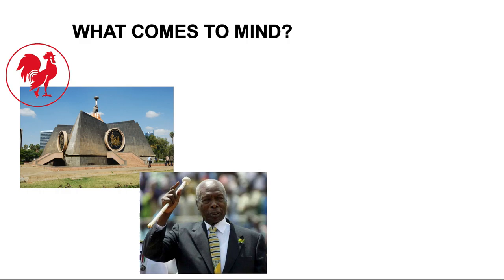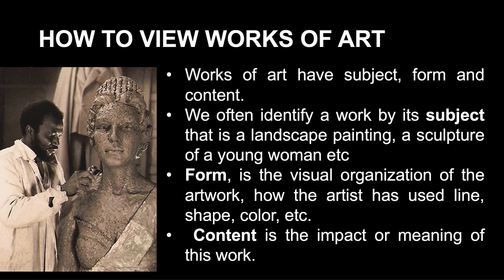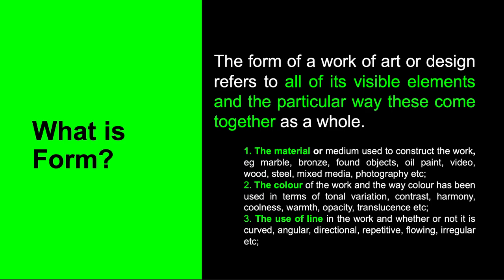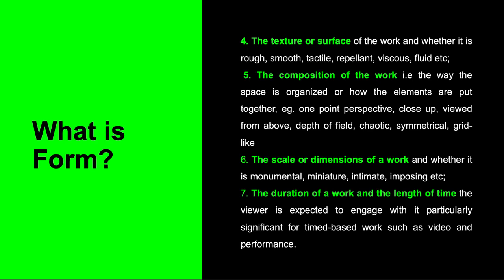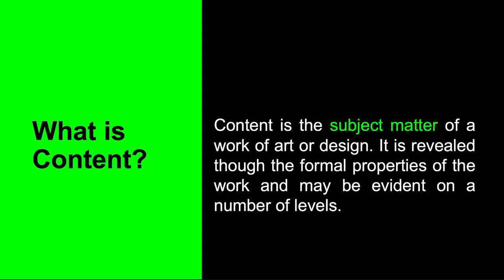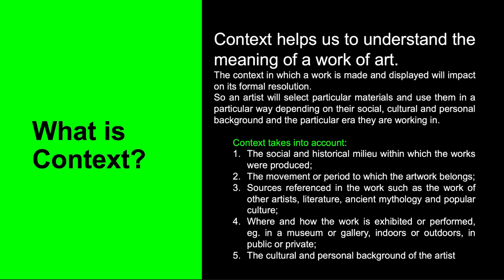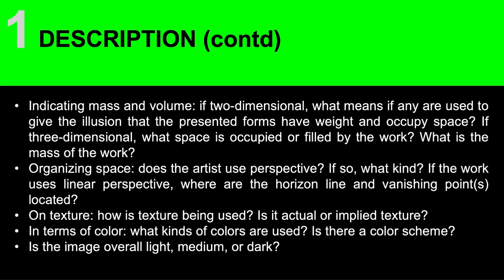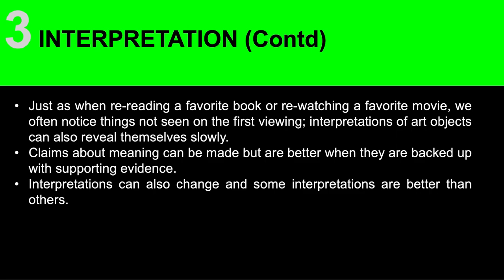Form and Content Appreciation Lecture 1 - Introduction (LIVE)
This is a live recording of a lecture on Form and Content Appreciation. Teresa Lubano discusses the fundamentals of Form and Content in Art Appreciation.

On March 9, 2023, this lecture was delivered to the second-year Bachelor of Arts in Design and Bachelor of Arts in Interior Design students. The lecture uses contexts from both a global and regional perspective (and some fun storytelling).

First, viewing analysis is described using the political party, Kanu's logo, the monument at Uhuru Gardens Memorial Park, and a photograph of Kenya's late president, Moi.

Following that, visual analysis (formal analysis) is defined. Certain terminologies; subject matter, form, content, and context are all defined.

Finally, examples of how to perform a formal analysis using the image of "Katrina" are shown.

*Despite the fact that this is an academic lecture, the author's opinions are her own.